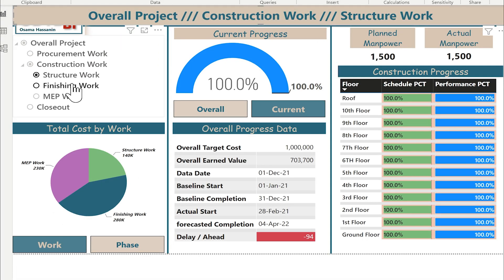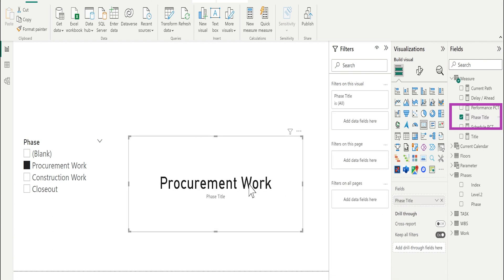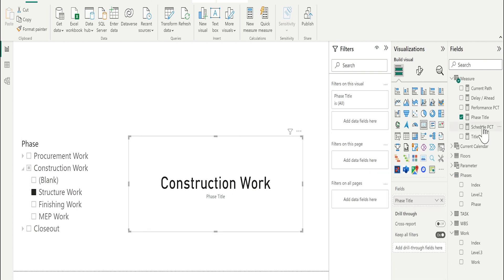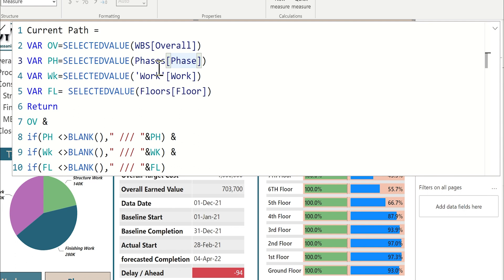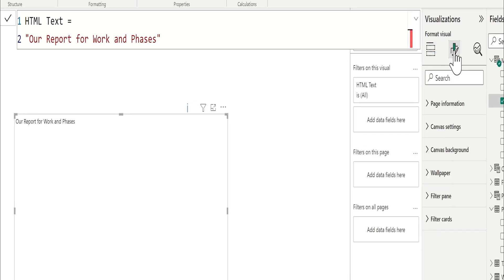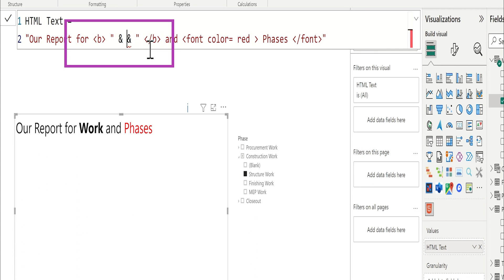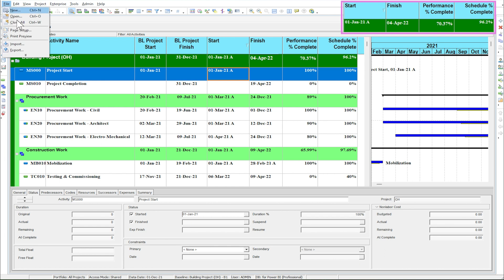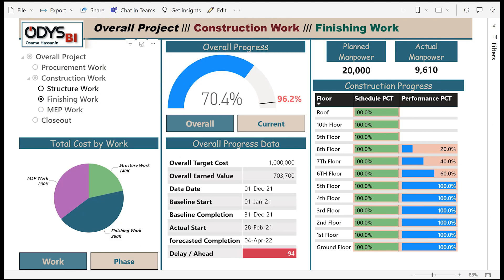03.7-PBI Easiest way to Create PBI from Primavera creating overall data - Final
This Video is Final Part for the General Progress Dashboard:
00:00 Introduction
00:21 Interactive Title - Introduction.
00:48 Interactive Title - Method.
05:58 Interactive Title - Format by HTML.
09:58 Update Primavera Project and Update the Power BI Report.
12:04 Conclusion.

Enjoy Automation